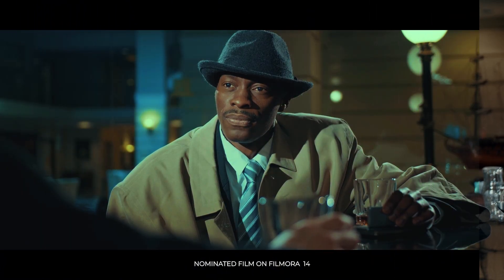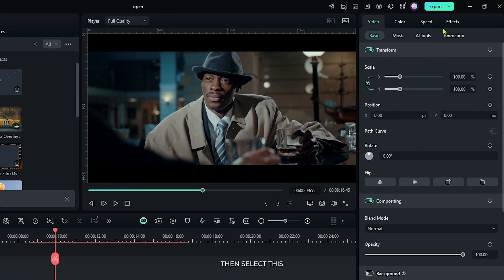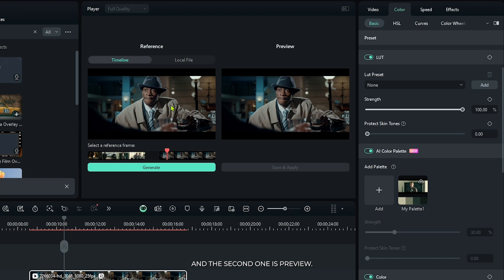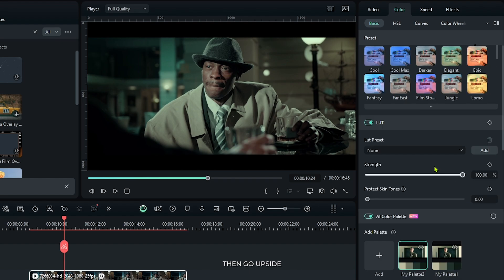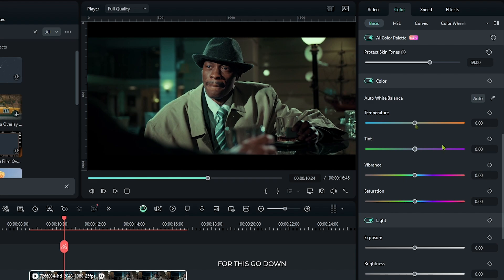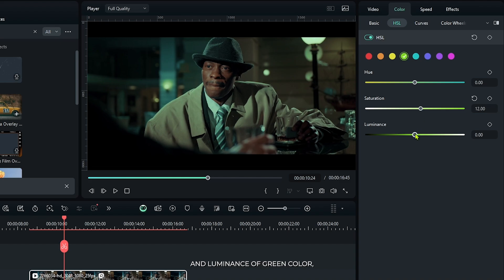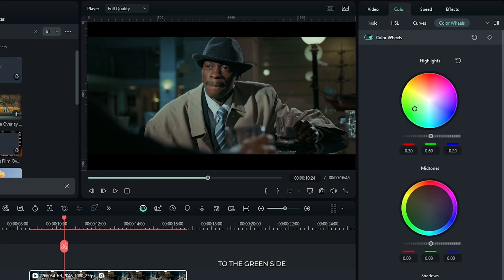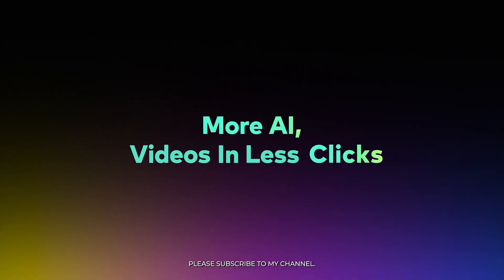Color Grading Like Oscar Nominated Film on Filmora 14